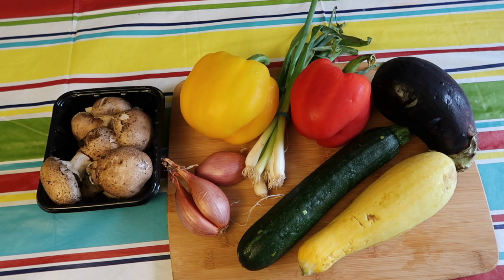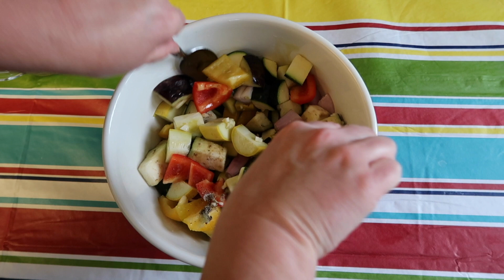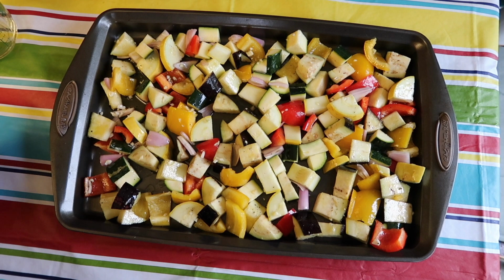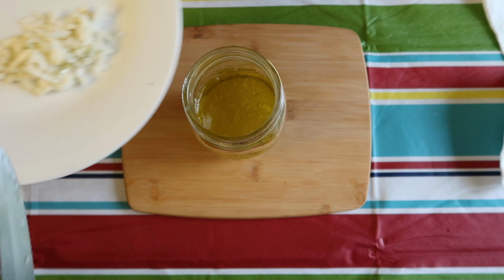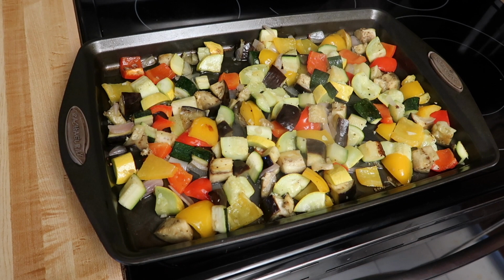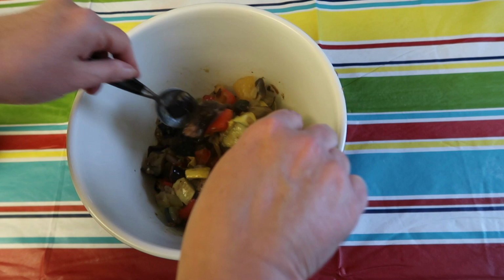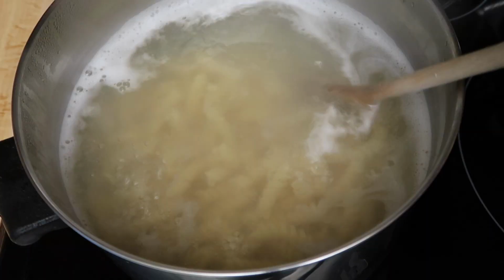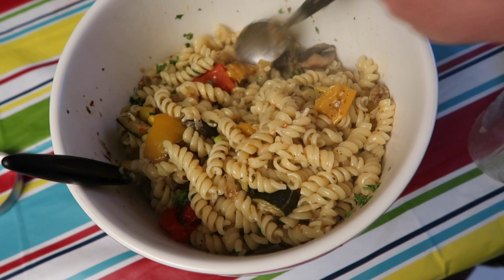Roasted Vegetable Pasta - Mediterranean Diet Pantry Pasta Recipe #4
What to do with all of those vegetables you have in the fridge that need to be used. Put them all on a sheet pan and roast them. Marinate them in a delicious dressing and toss them with pasta. Easy peasy.

My Camera
Lighting Package
Mini Tripod
Gimbal Stabilizer
External Hard Drive